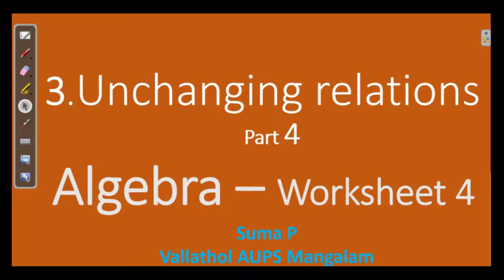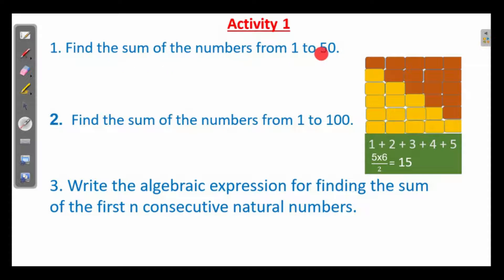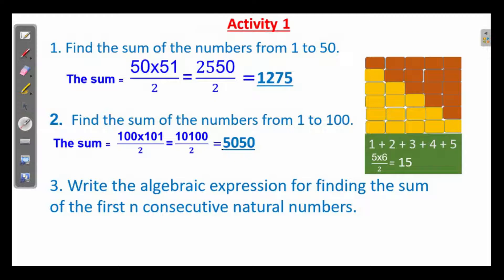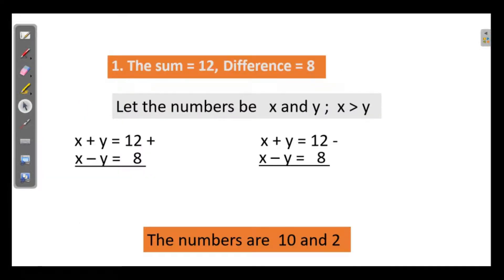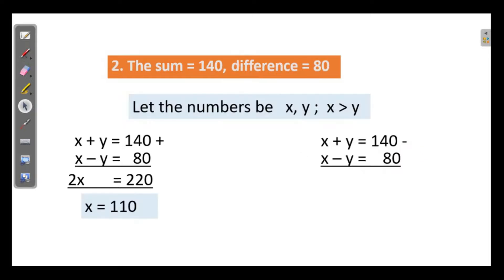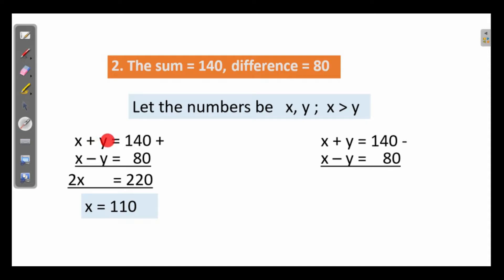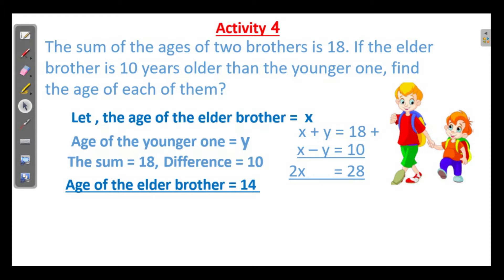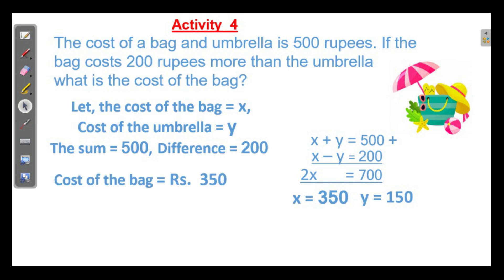Unchanging relations Algebra Std7 Maths Page 45 Vidooram worksheet10 Suma P Vallathol AUPS Mangalam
SCERT Std 7 Mathematics Explained finding the value of two variables from two equations.Also illustrated the easy method of finding the sum of n natural numbers.